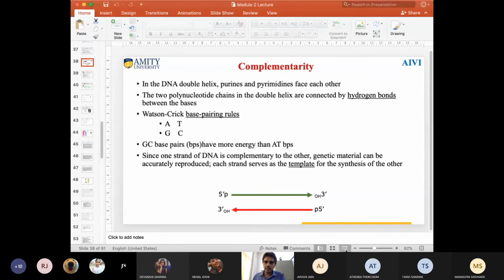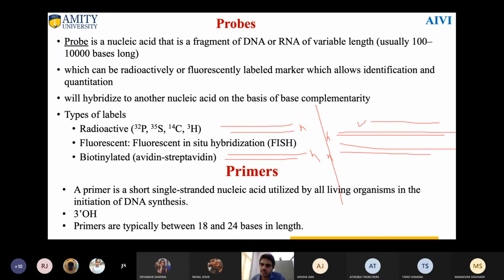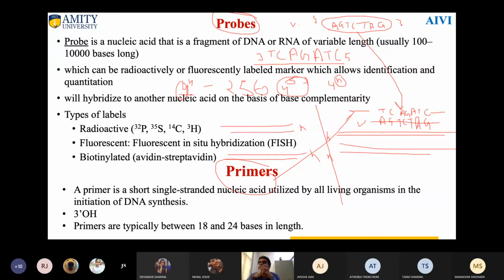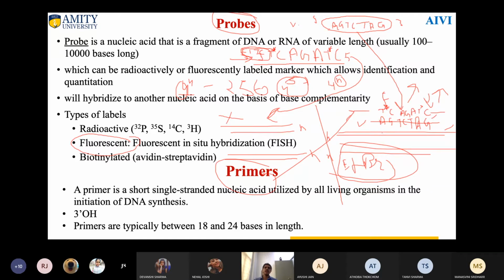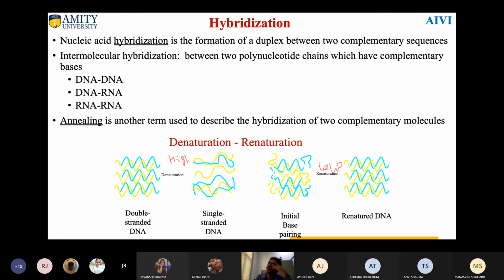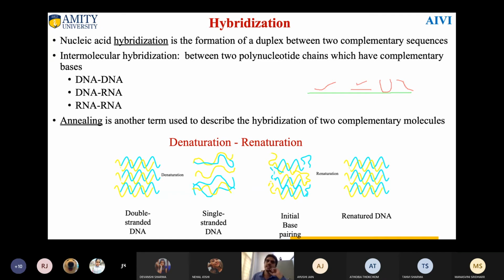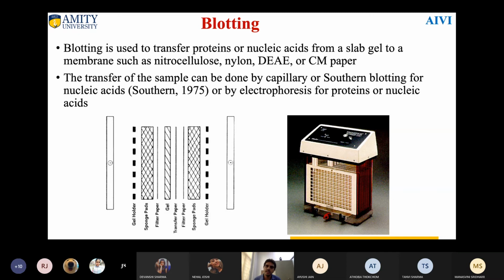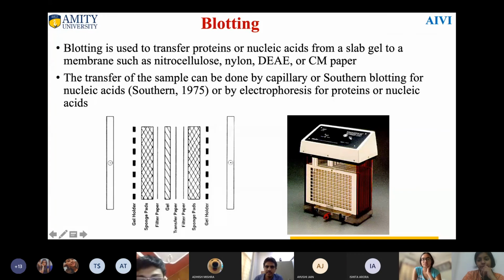Module 2 Hyridization Lecture 19